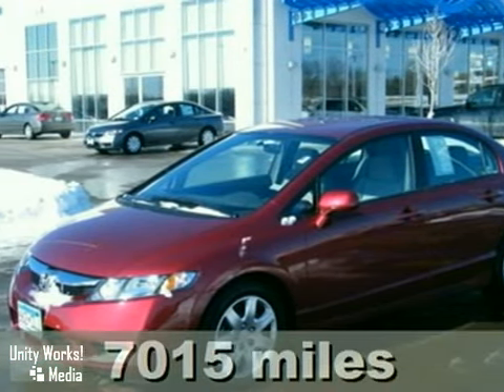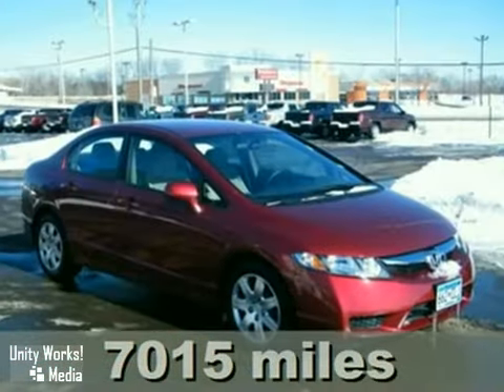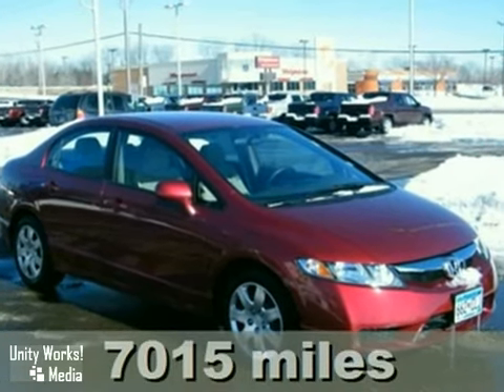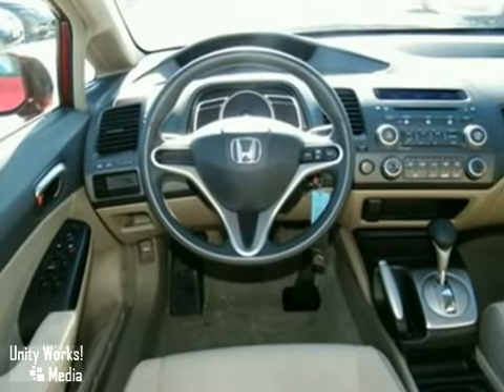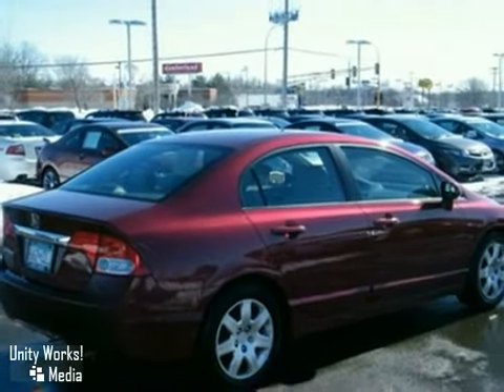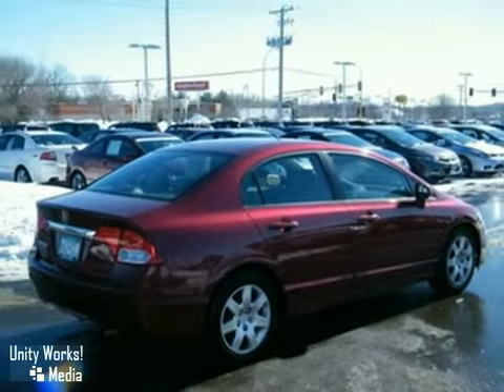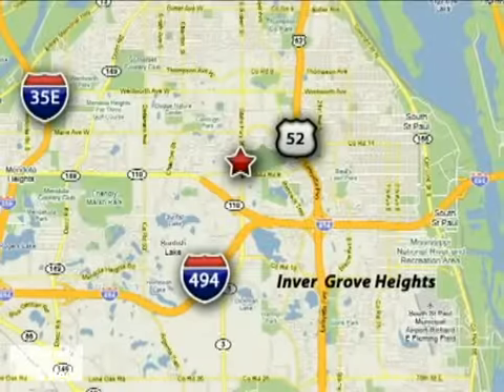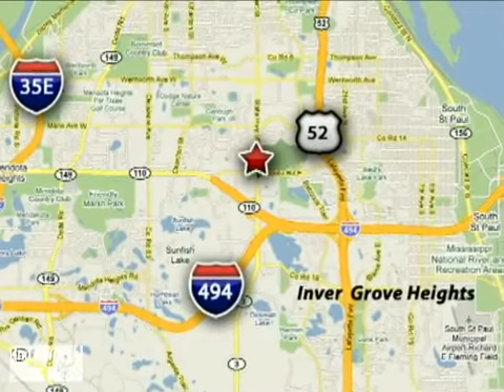2009 Honda Civic LX Sedan in Inver Grove Heights - SOLD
SOLD - If youre looking for real value on a great used car, Inver Grove Honda invites you to come in and test drive this 2009 Honda Civic LX Sedan. Were conveniently located near Inver Grove Heights Minneapolis, MN and known for our great selection, reliability and quality. Come take a look at this 2009 Honda Civic LX Sedan today.

4605 South Robert Trail
Inver Grove Heights Minneapolis MN, 55077